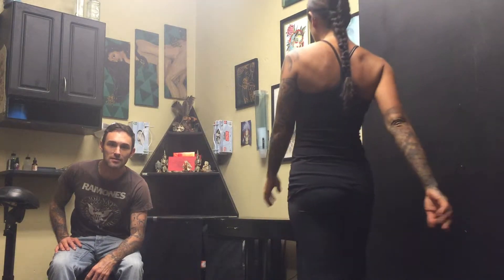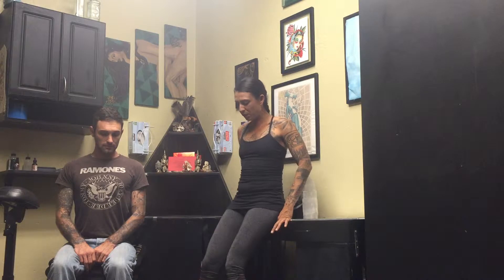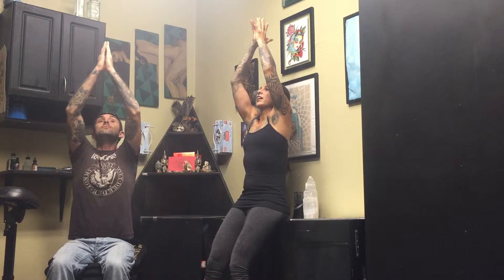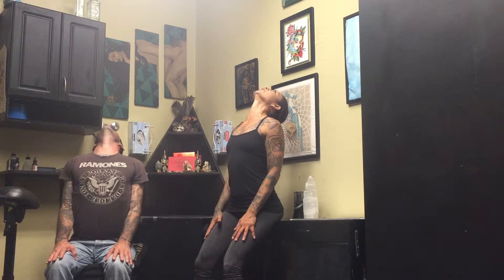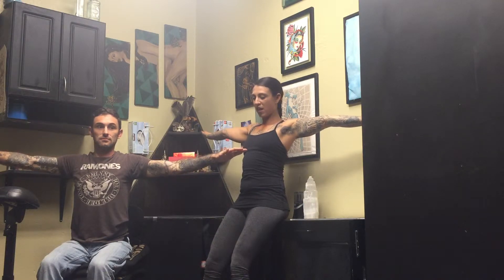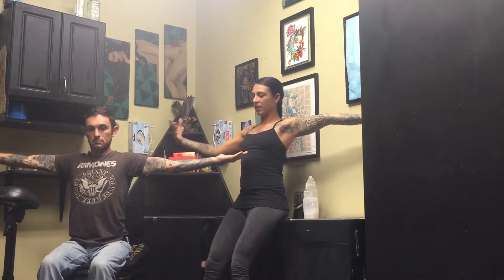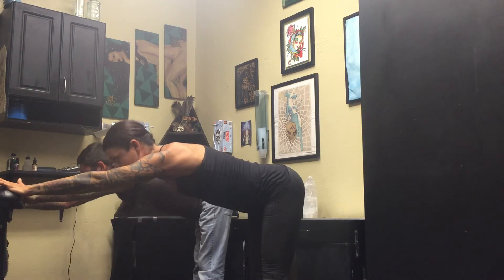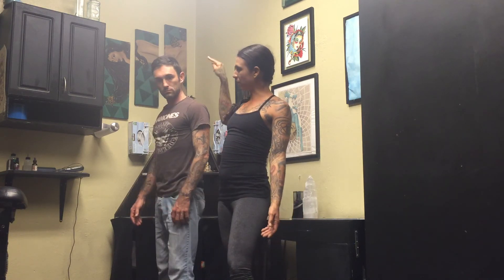Yoga for Tattoo Artists Back Stretches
Want some easy to do breath exercises and stretches to help you loosen up your back, increase your creativity and deepen your concentration? Check out this video that you can do anywhere, even at your desk!

For more information about RachelG and Jeremy Lifsey of Exotic Eye Tattoo check out: exoticeyetattoo.com